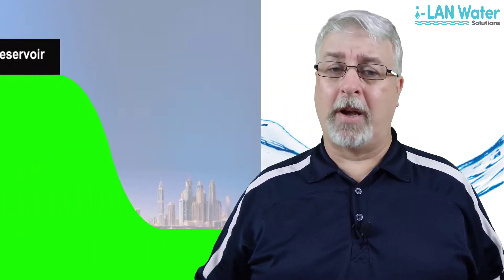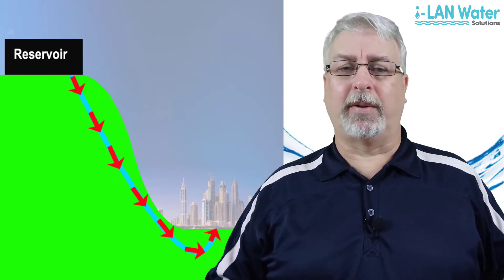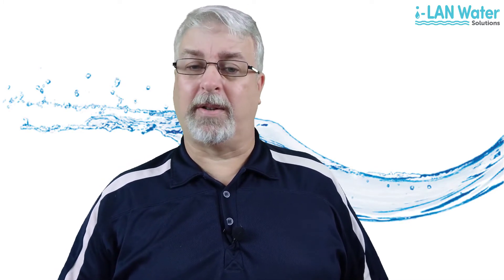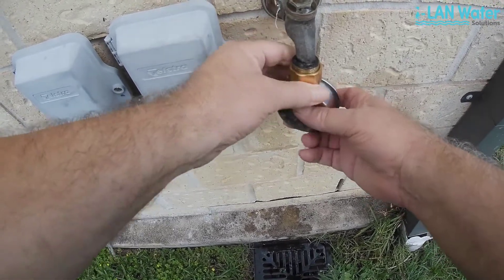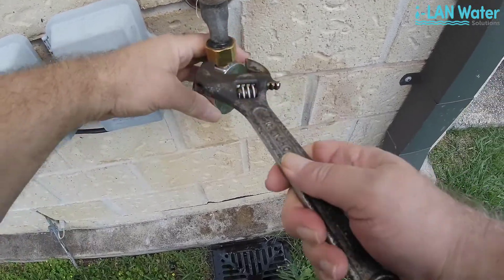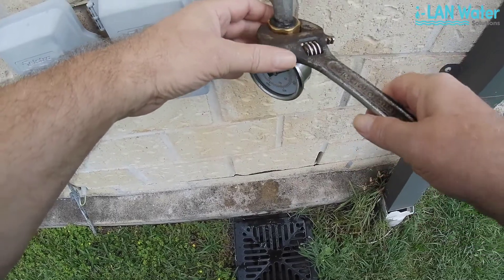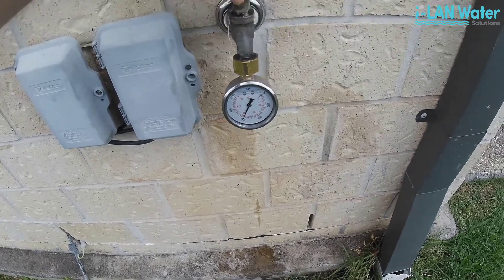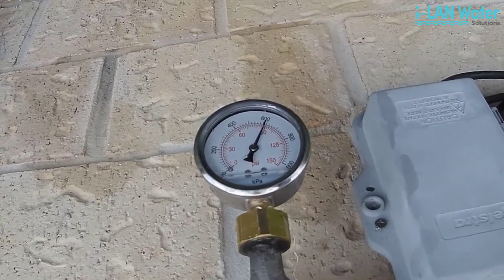Why do you need to check water pressure before installing a water filter?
In this video we look into why it's important to check your water pressure before installing a water filtration system.